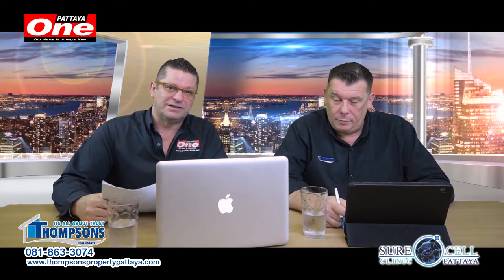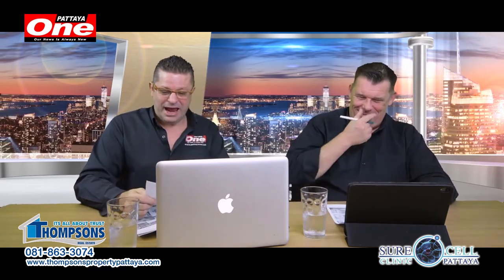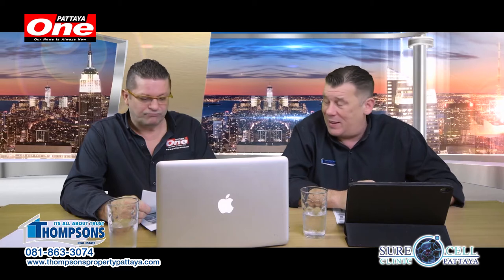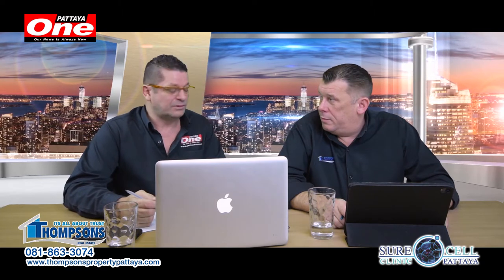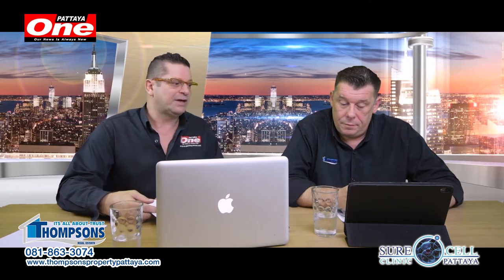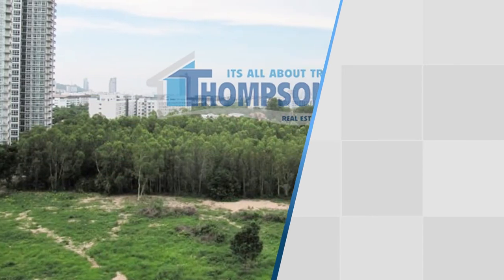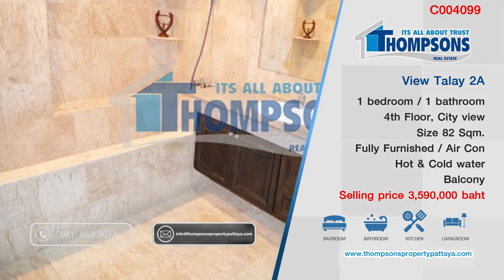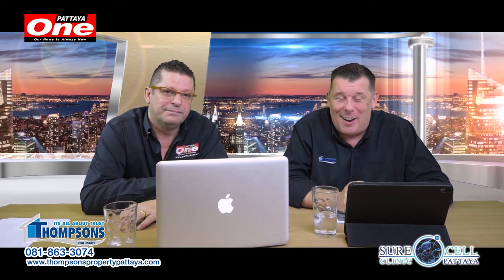Thompson Property Pattaya Jan2020 final